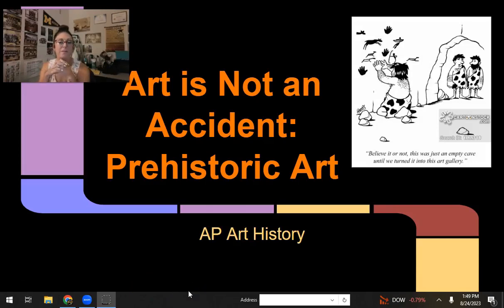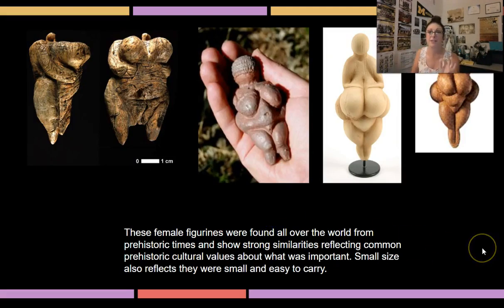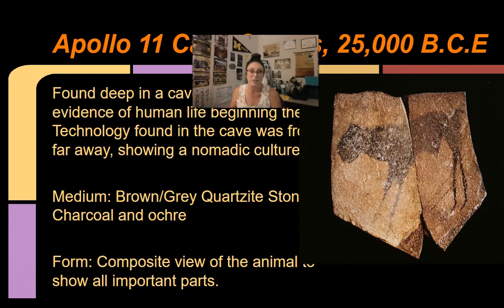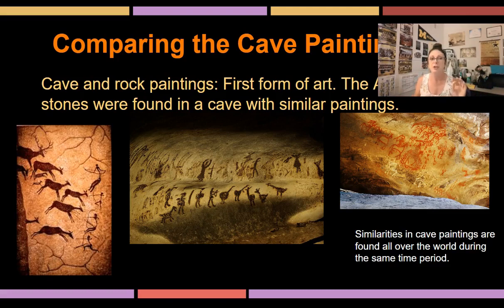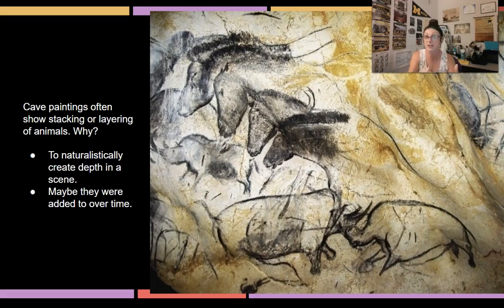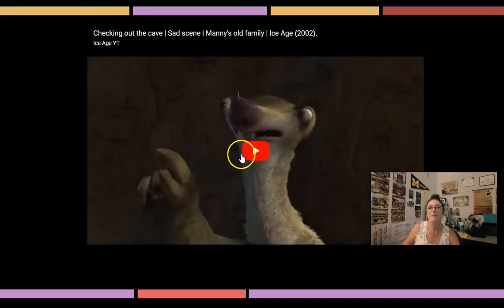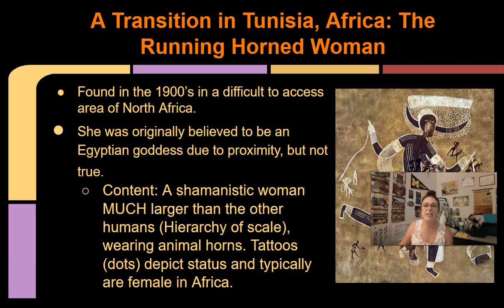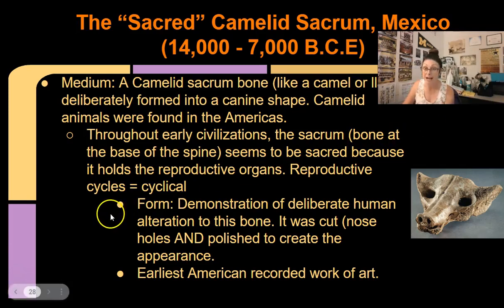Paleolithic Art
This video covers Prehistoric art through the Paleolithic era and focuses on four main art pieces.